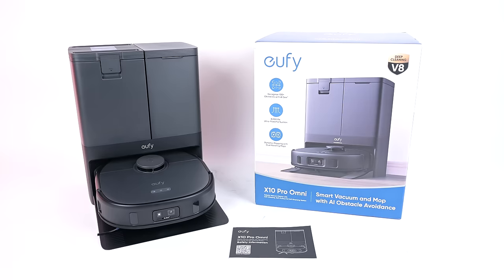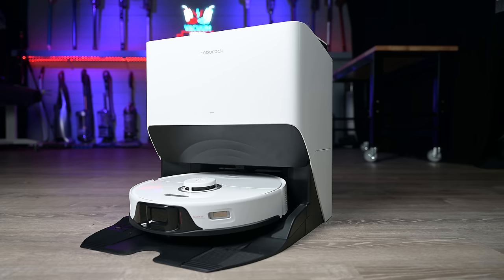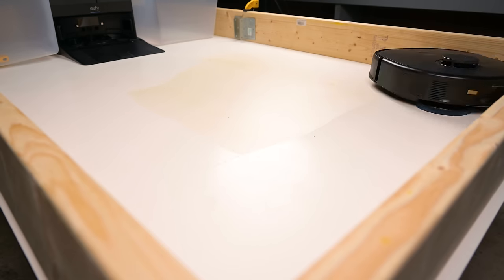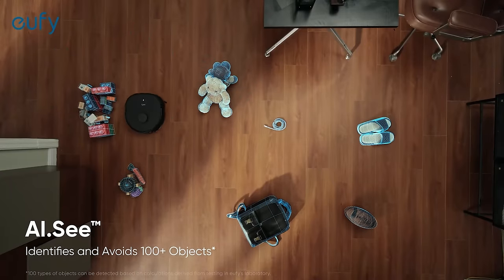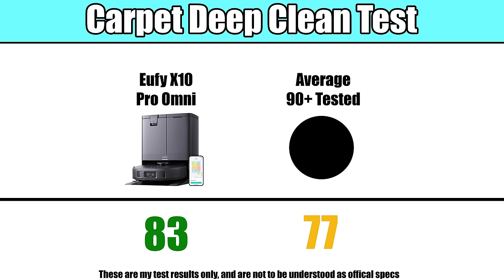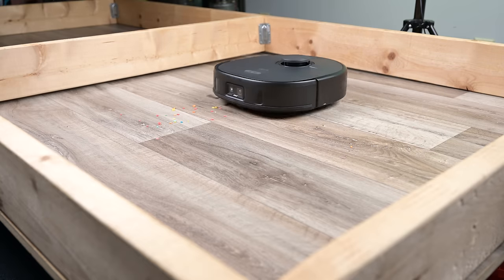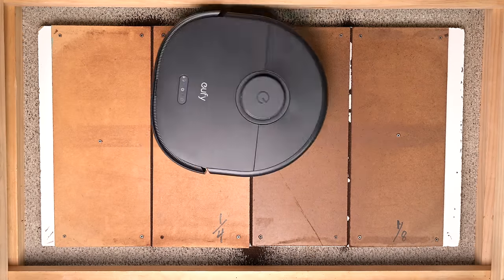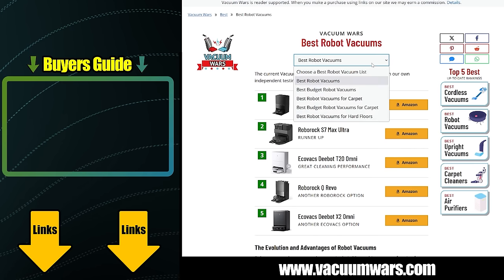Eufy X10 Pro Omni Review - Flagship Features at Half the Cost?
Eufy X10 Pro Omni on Amazon

00:00 Eufy X10 Pro Omni Review
00:33 The Basics
01:02 Charging Dock
01:33 Mopping System
02:29 AI.See Obstacle Avoidance
03:03 Mapping and Navigation
03:27 Debris Pickup
03:49 App
04:35 Fine Debris on Hard Floor
04:54 False Positives
05:16 Power
05:33 Our Conclusion